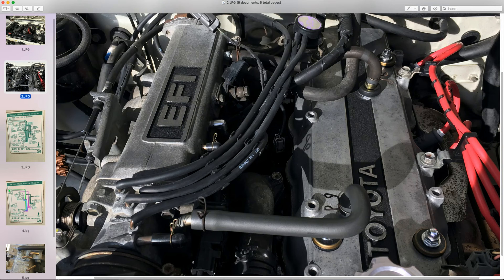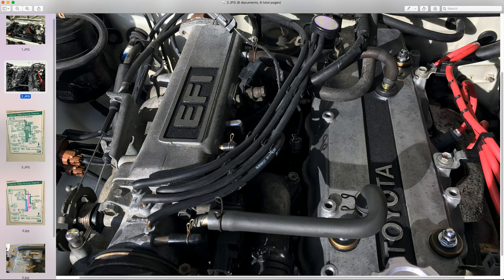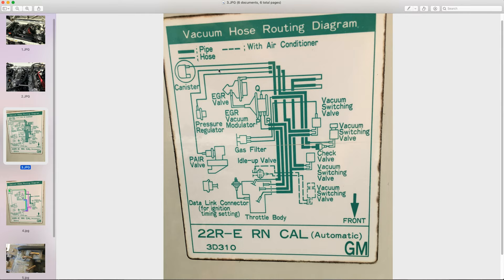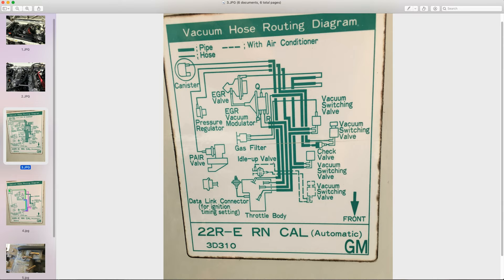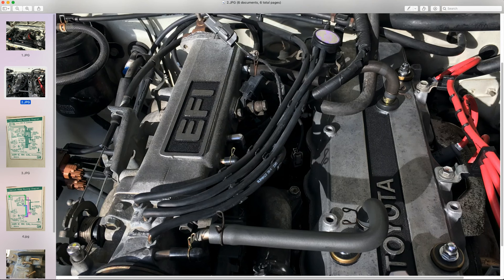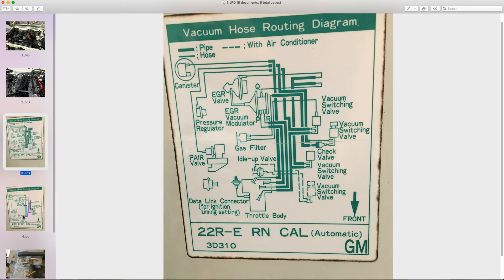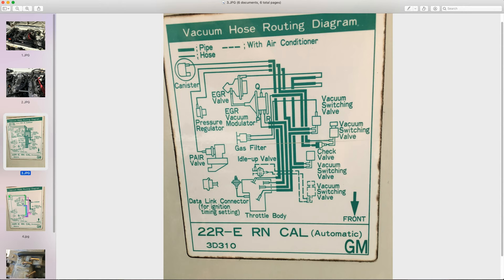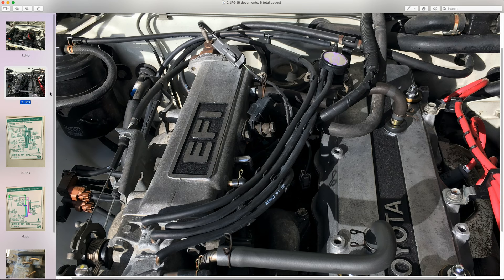Toyota pickup 22RE - Throttle body vacuum ports & EGR valve / modulator hose routing locations info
This video provides an overview of how exactly to route the vacuum hoses related to the operation of the EGR valve, the Air Suction valve as well as the EGR vacuum modulator diaphragm. These are all smog components which are operated by individual Vacuum Switching Valves (VSV's). In this video I explain how to tidy up the top of the valve cover a bit by relocating the VSV solenoid switches and how to run your own rubber 4mm vacuum hoses.

Stuff mentioned in the video:

Gates 4mm rubber vacuum hose 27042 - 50' Length, Inner 5/32" Diameter:

Gates 91153 Hand Held Hose Cutter:

Aluminum rod used to make spaces for VSV mounting (and M6 SS long bolt):

3M Rubber splicing / self-fusing electrical tape 2155, 3/4 in x 22 ft:

1/8" NPT to 3/16" barb 90 Degree slip on aluminum hose fitting:

BOSCH BPT18F27 1/8-27 High-Carbon Steel Pipe Tap:

Loctite 545 Pneumatic/Hydraulic Pipe Thread Sealant:

MSD 8222 Blaster High Vibration Ignition Coil:

MSD 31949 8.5mm Super Conductor Spark Plug Wire Set:

EVIL ENERGY 60mm Fuel Filter Mounting Bracket, Fuel Pump Clamp Holder Black:

Odyssey PC925 battery: